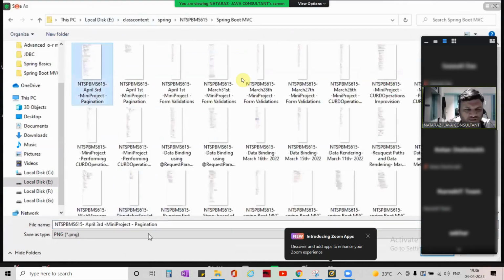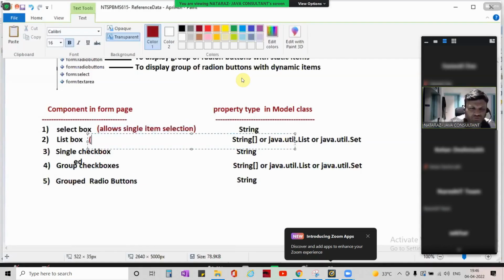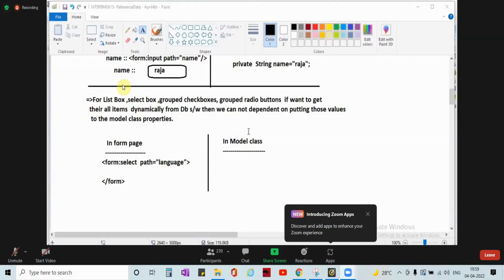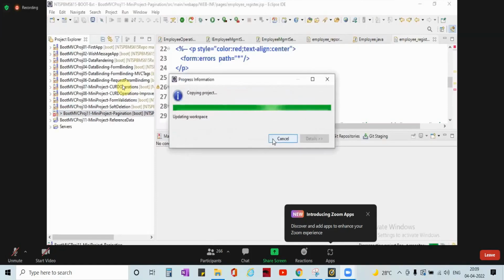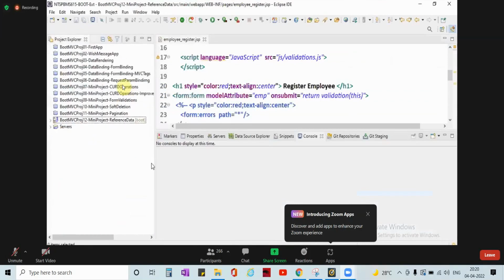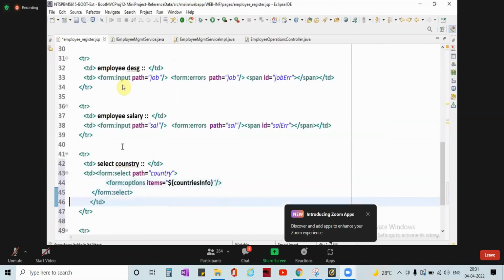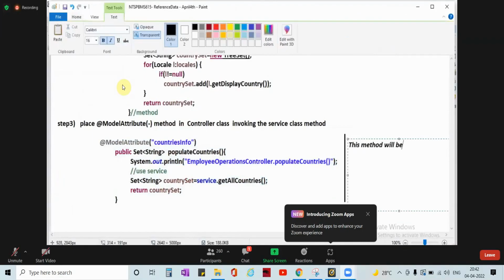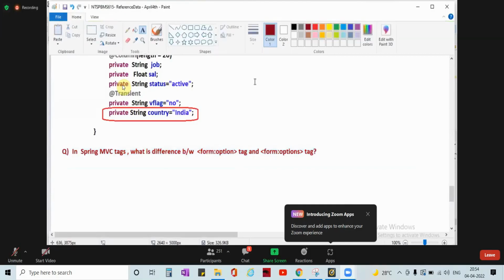150 NTSPBMS615 ReferenceData April 4th 2022